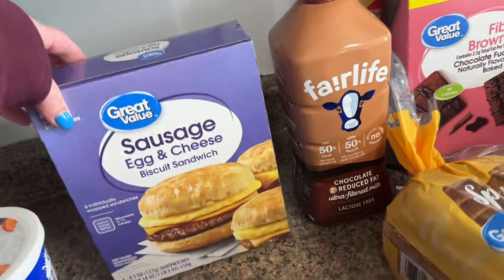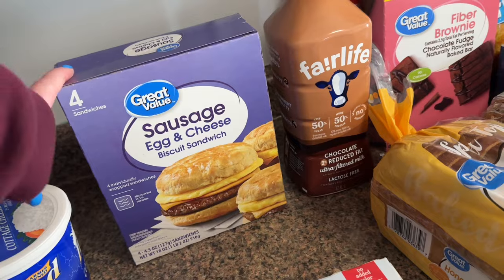WEEKLY GROCERIES FOR MY FAMILY OF FIVE || Working Mom Meal Plan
In todays video I’m sharing this weeks groceries for my family of five and our meal plan!

MY MEAL PLANNER
COFFEE CUPS
PHOTO ALBUMS
WOVEN (The Bible Book I love)
MY SMARTWATCH
MY WALKING PAD
MY STANDING DESK
KITCHEN CD PLAYER
CAR TRIPOD
CUPCAKE DECORATING KIT
MAKEUP BAG
DEEP WAVER
FOOD SCALE
MY FAVORITE YOGA PANTS
VEGGIE CHOPPER
COFFEE TABLE
END TABLES
SOFA TABLE
FAVORITE MOP
CHEESE GRATER
AIR FRYER (newer model)

deckard.lindsay

🌸 A little about me: My name is Lindsay. I’m from a little town in Missouri. I am 29 years old and I am married to my high school sweetheart, Terry and we have 3 kids: Liam, Brystal, and Rylea. I work in the medical field and my husband is a diesel mechanic.